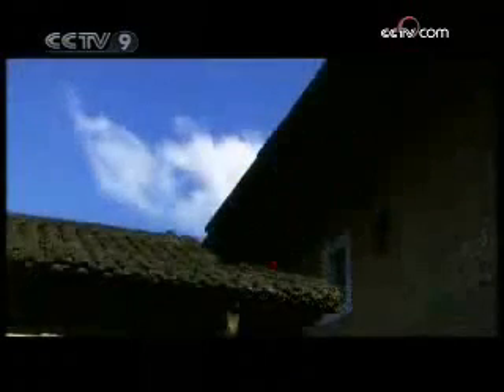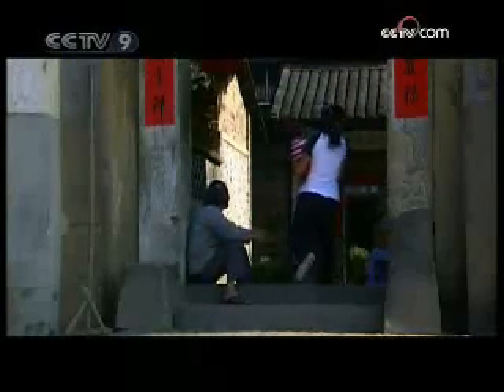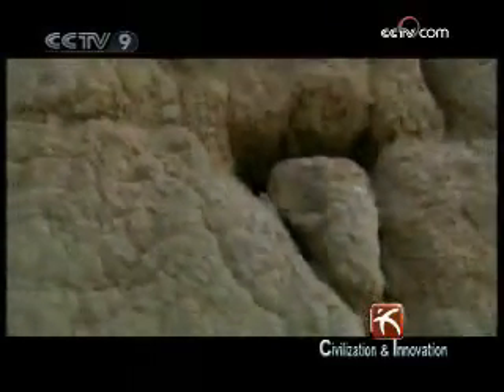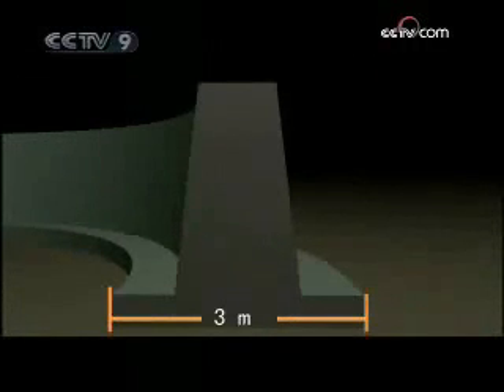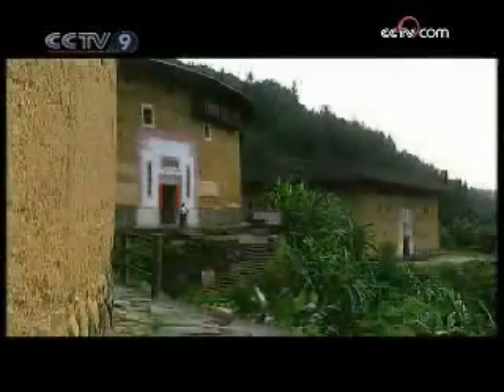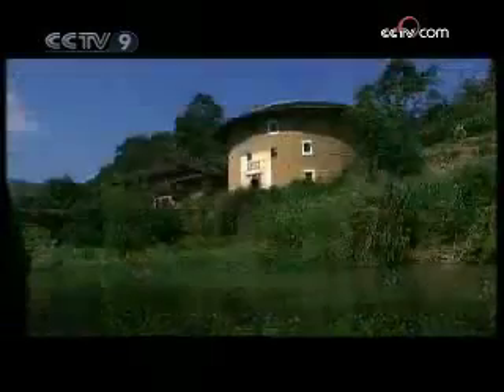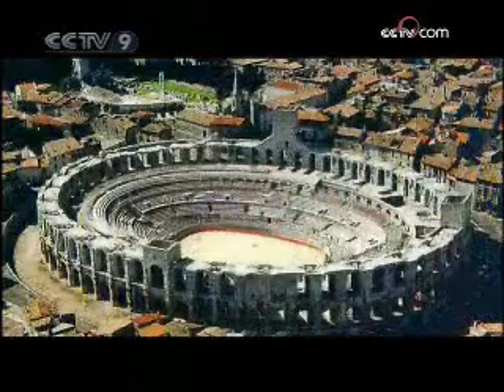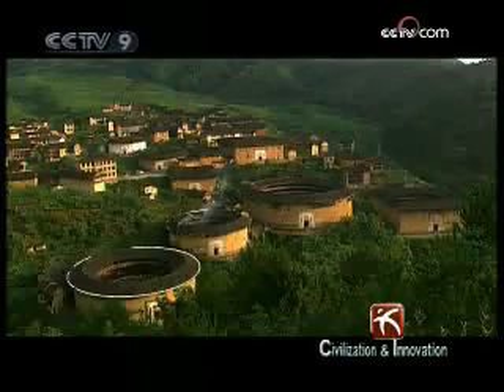Chinese Hakka Earthen Dwelling 2/3